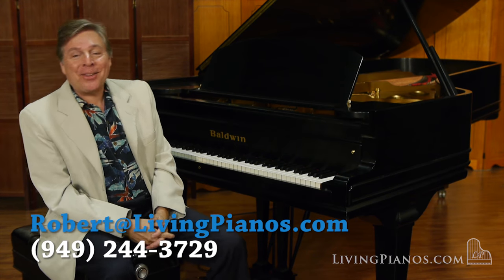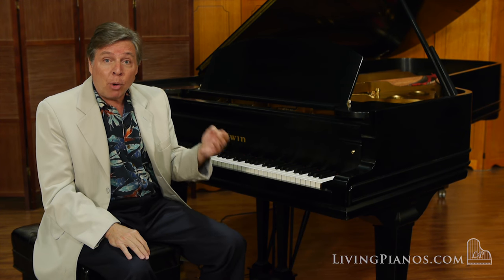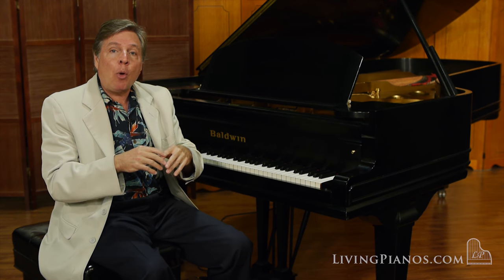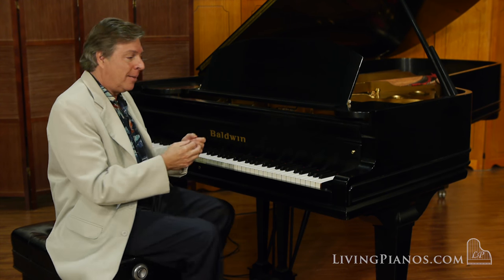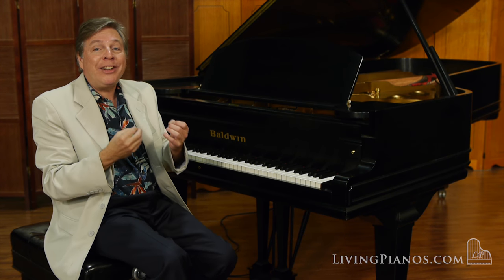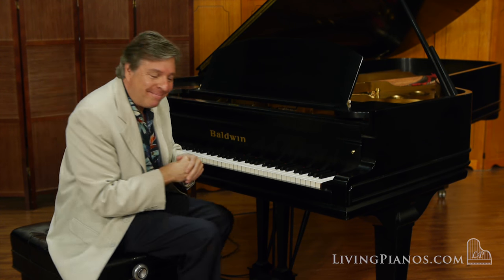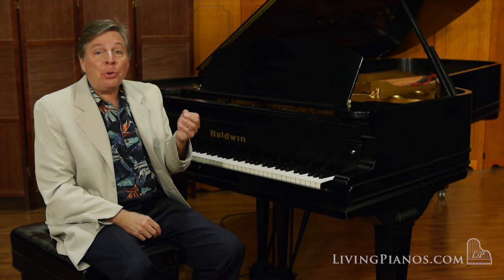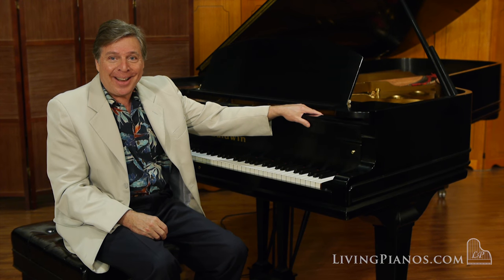Baldwin Model D Concert Grand Piano for Sale – Best Concert Grand Pianos